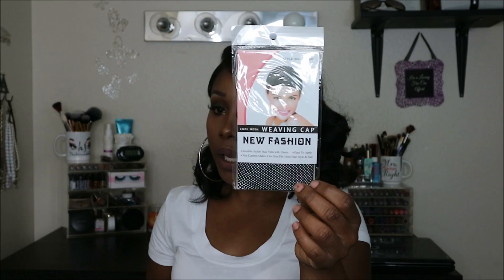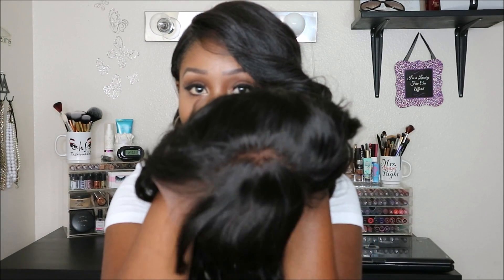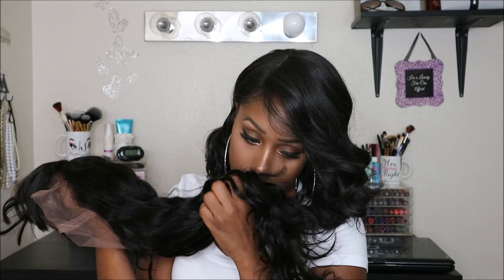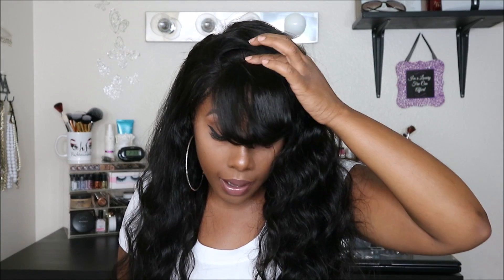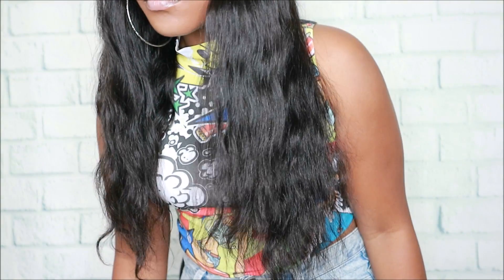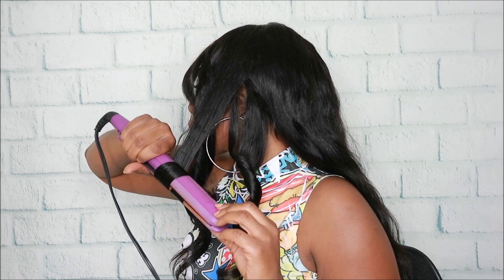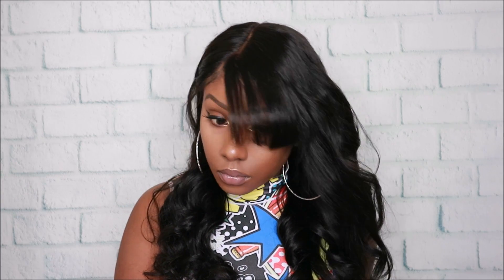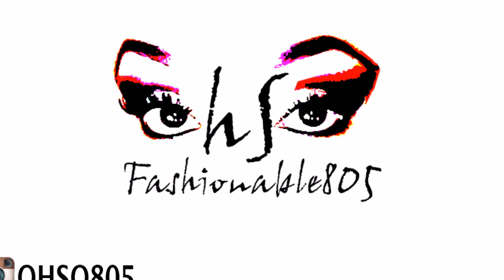BEST Pre-Plucked Wig For Beginners?!! Wig Encounters (BW026 Bang Wig)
to save $10 off any purchase💸

Wig Details: BW026

*Hair type - Indian Remy Hair Wavy
*Density - Hairline: 130% & Back is 150%
*Baby Hairs around the perimeter
*Natural Pre Plucked Hairline
*Cap construction - Glueless cap (average)
*"Bleached" knots around the perimeter

OhSo 😘